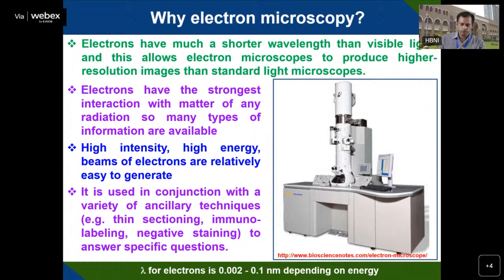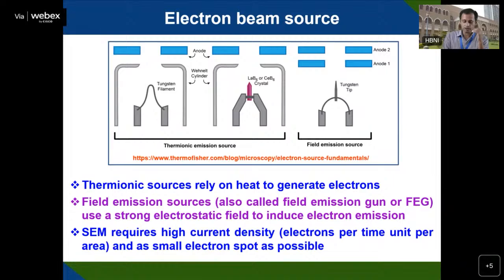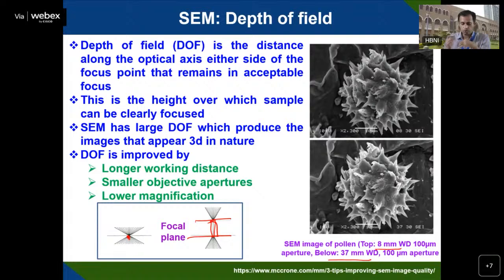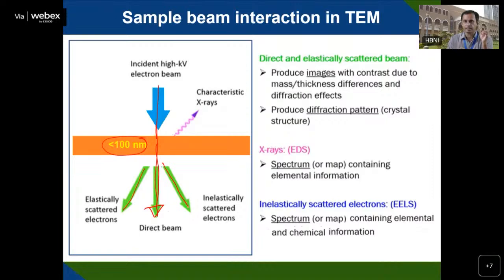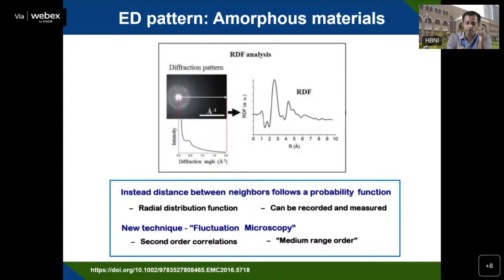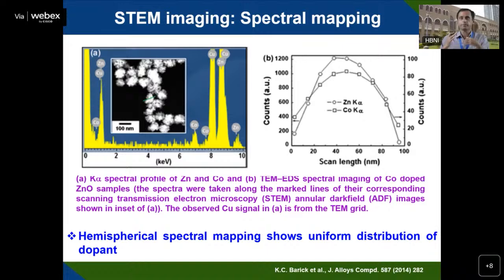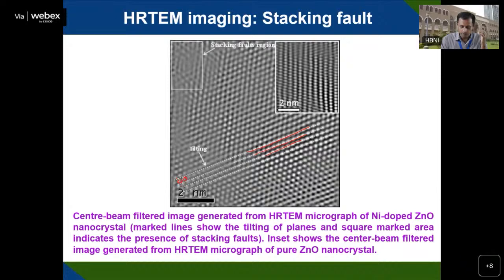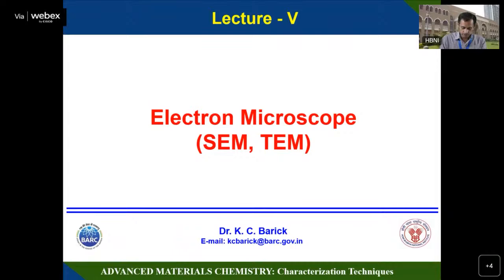AMC22 - L12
Topic - Characterization Techniques
Lecturer - Dr. K. C. Barick